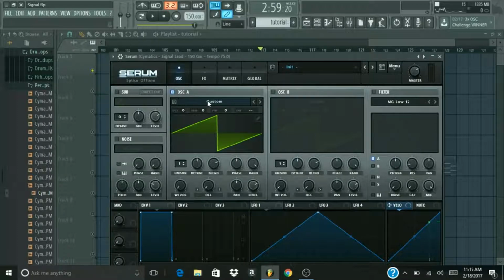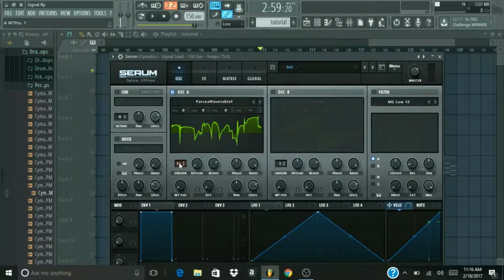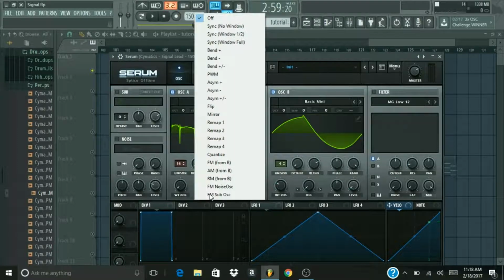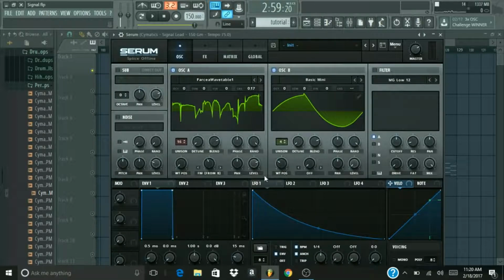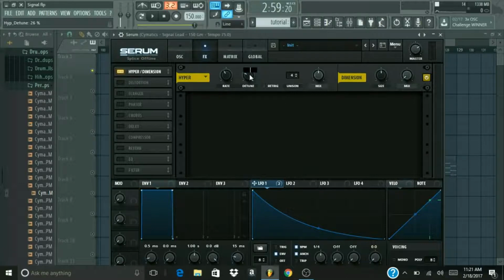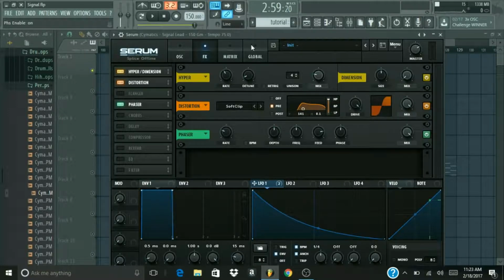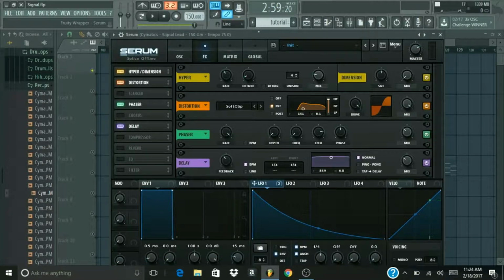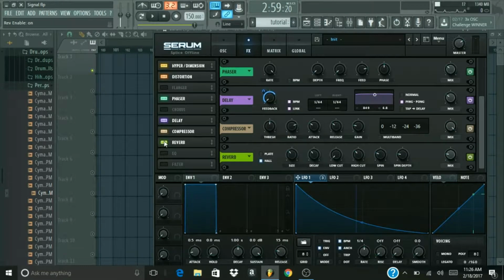How To Make a Jupe Pluck In Serum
Hey guys, just another Serum tutorial for you. As promised 100% made in Serum, with a download for the patch below.